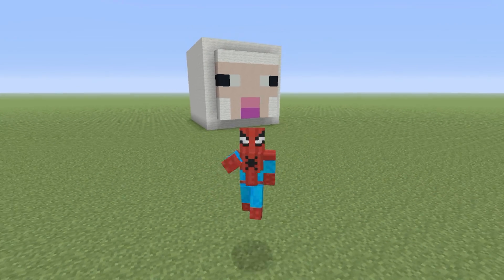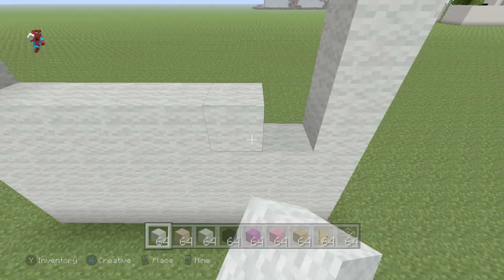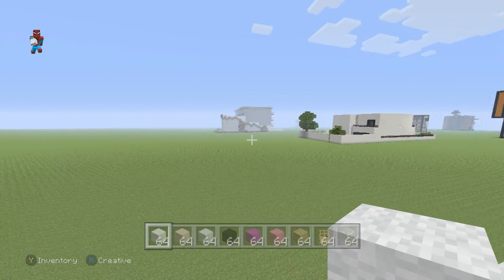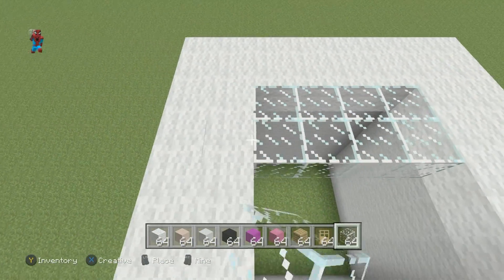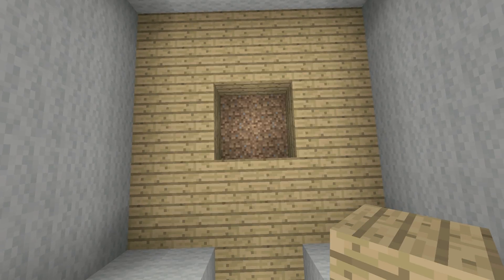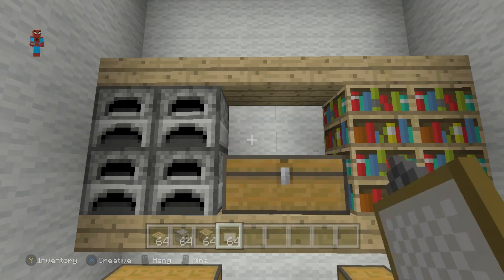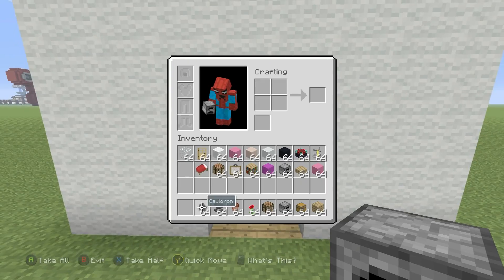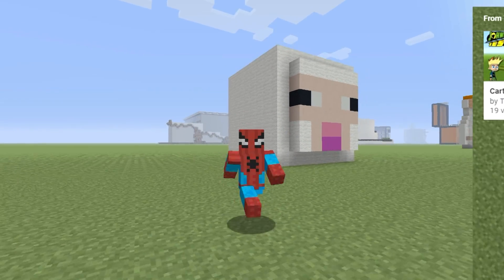Minecraft Tutorial: How To Live Inside a Sheep In Minecraft "Sheep House Tutorial"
In this tutorial i show you how to make to make a house INSIDE A SHEEP! :)